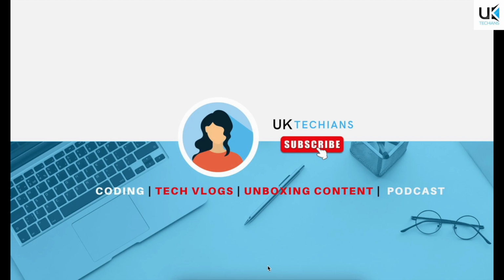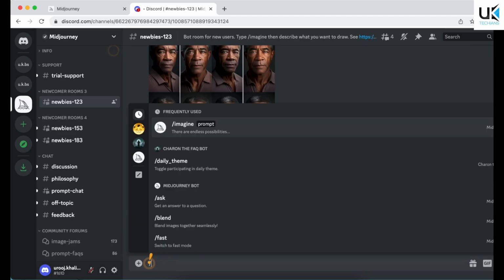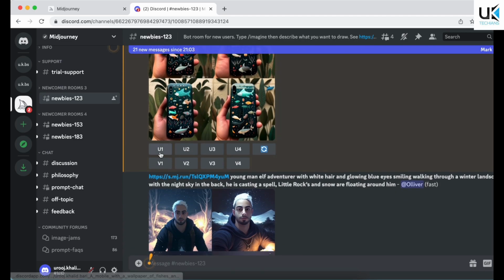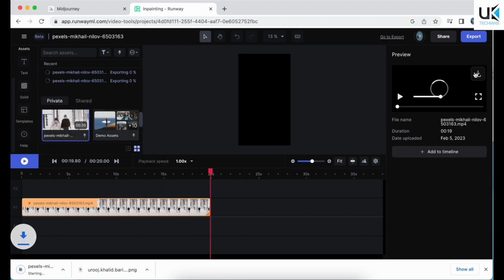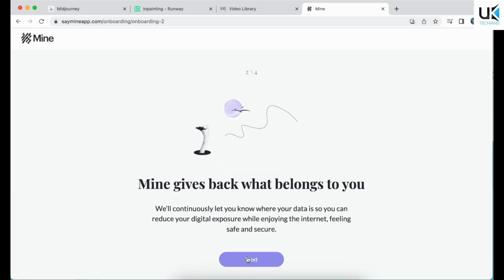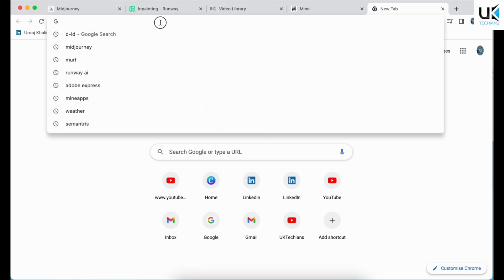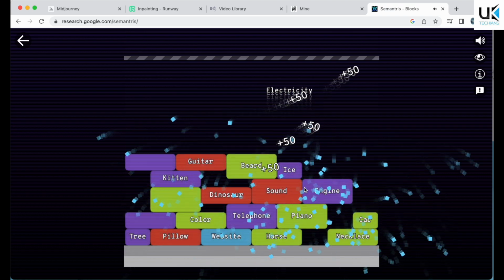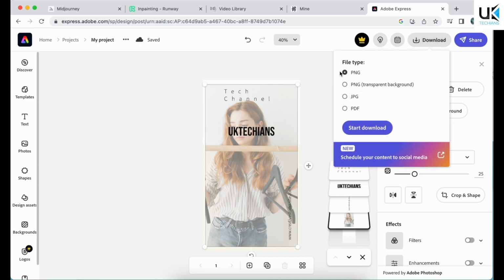AI Tools? | Mind Blowing AI Tools 2023| Mid Journey |Artificial Intelligence | D-id |Part-2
This video is all about ai tools, and ai is changing the lives of everyone.
These websites are free and paid as well.

For a special website, watch this video it's a website you should bookmark it!!